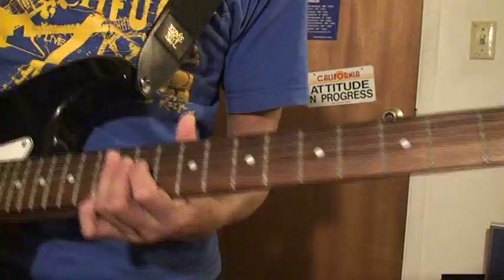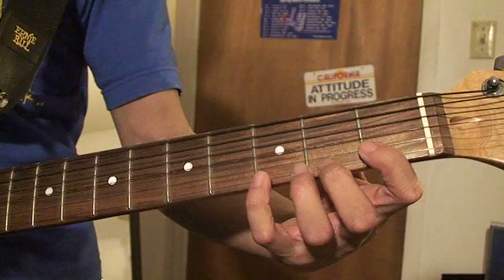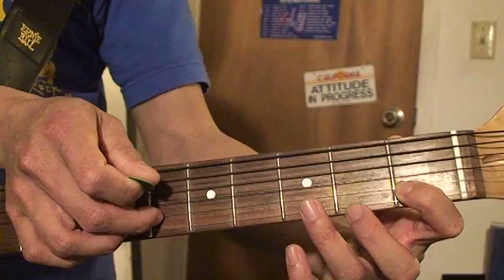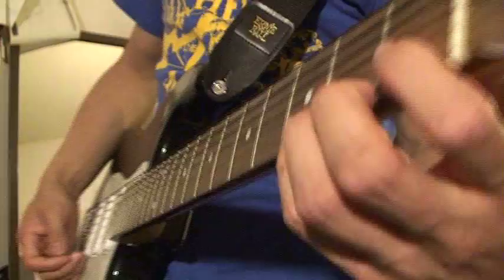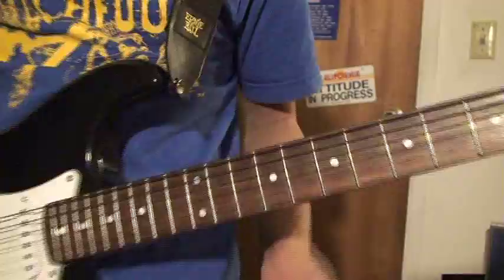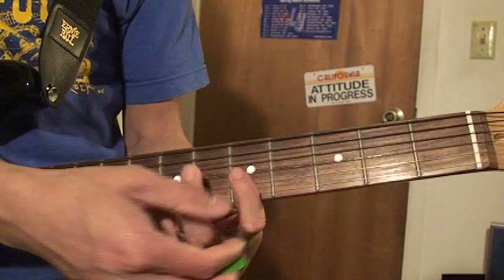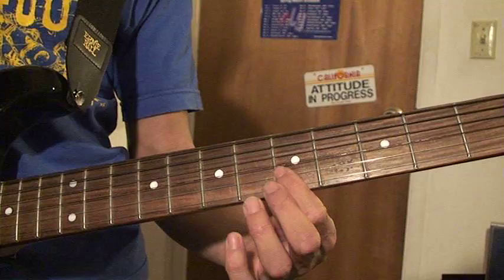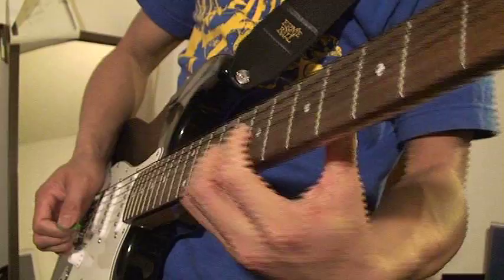1/3-How to play NEEDLE AND HAYSTACK LIFE-Tutorial-on Guitar-Hello Hurricane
This is Part 1 of my three-part series of how to play "Needle and Haystack Life" from Switchfoot's CD "Hello Hurricane." This is my second tutorial, so comment on how I did! It's sort of scattered and unsure, but I hope you get the idea...

*Rate, Comment, SUB!*